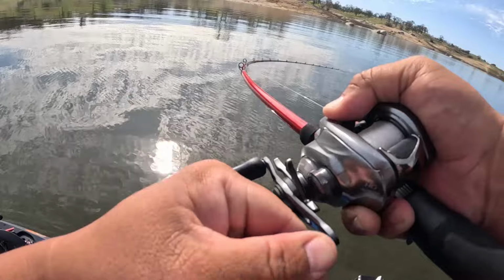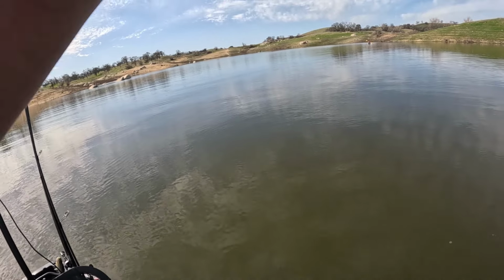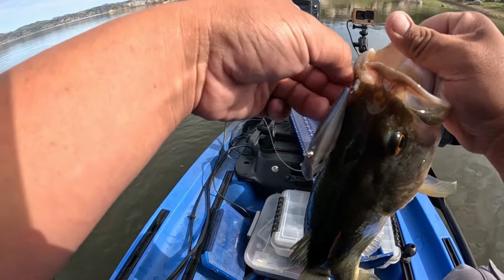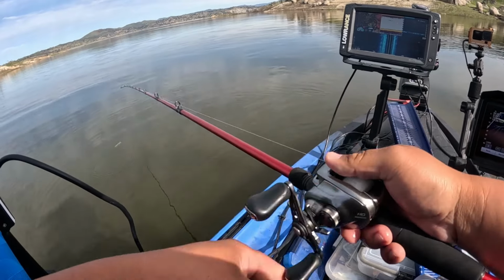Spring is here Lipless crankbait bite is on! (Eastman Lake)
It is bass fishing season! The flowers have bloomed and the fish are moving to spawn!